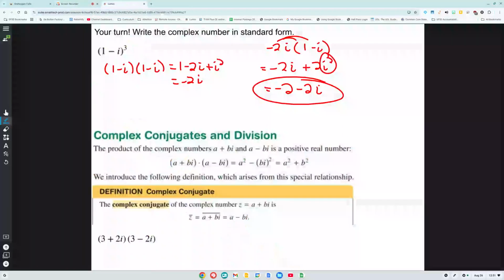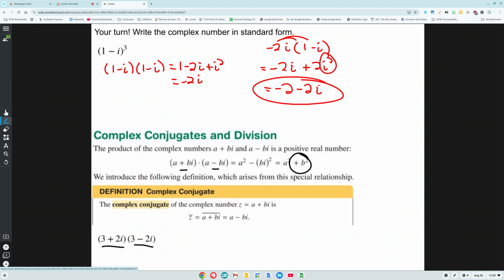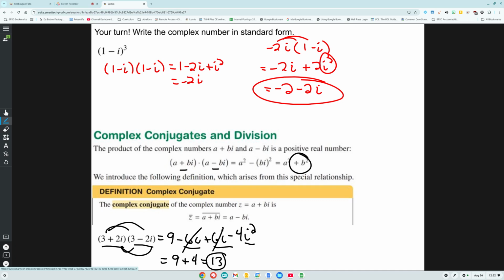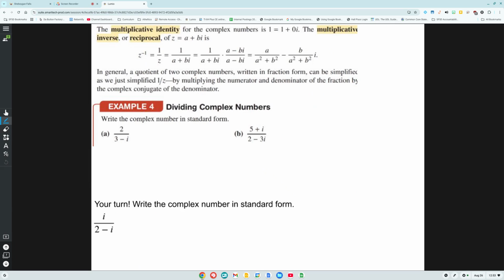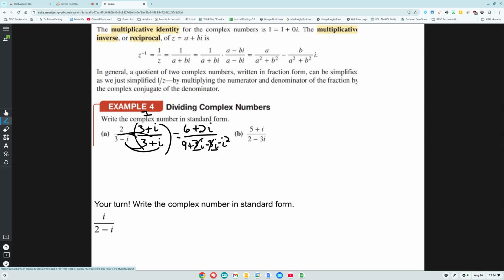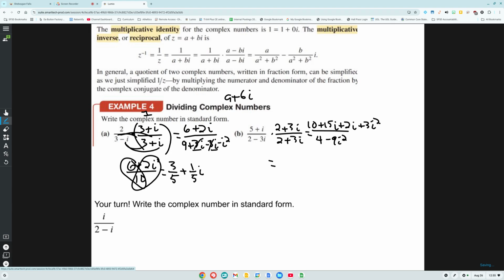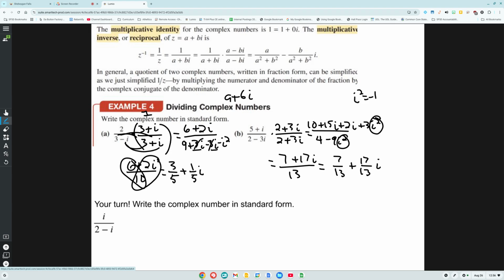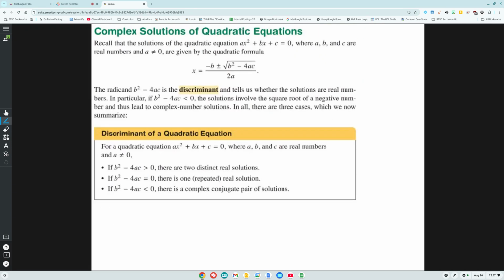0.6 Part 2 Complex Conjugates and Division